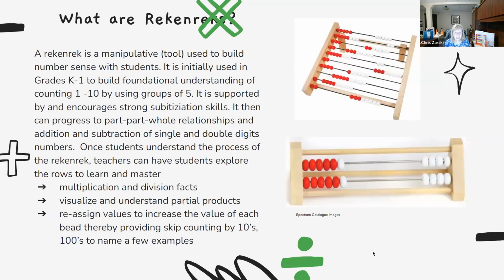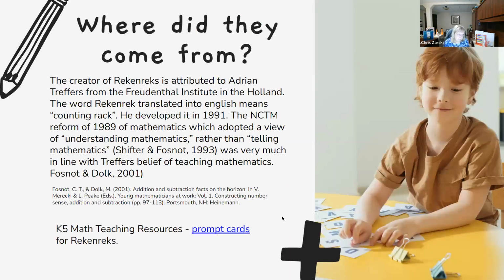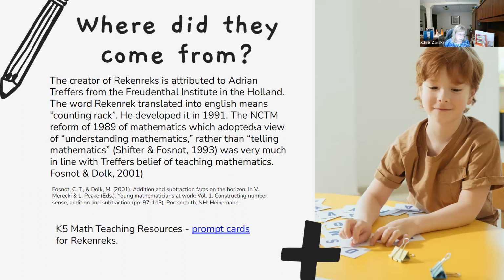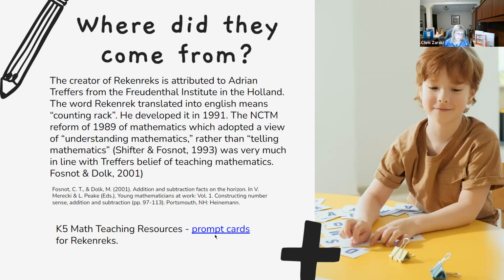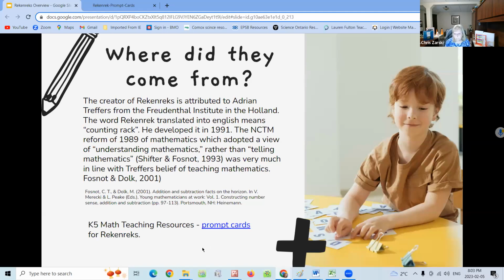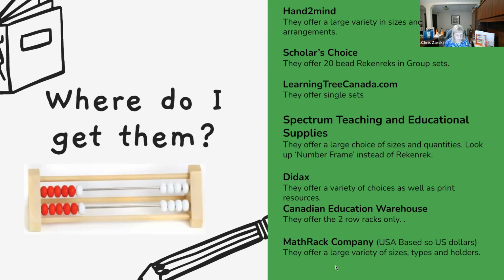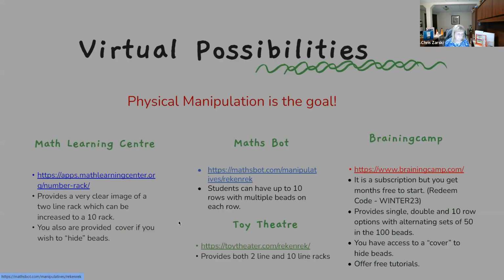Rekenreks - Overview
This resource is part of the Enhancing My Pedagogical Tool Box Through Manipulatives math series.